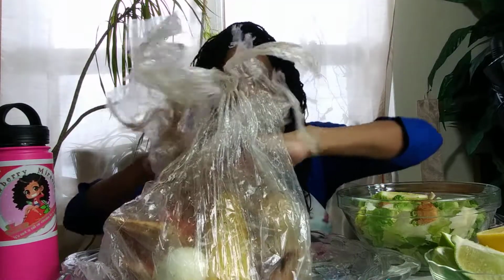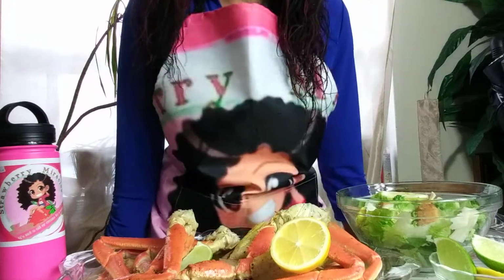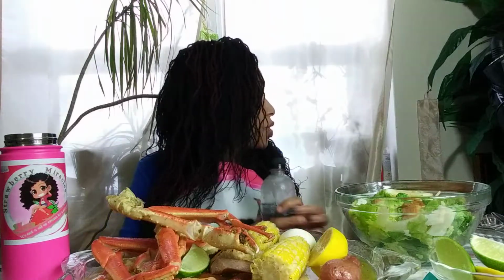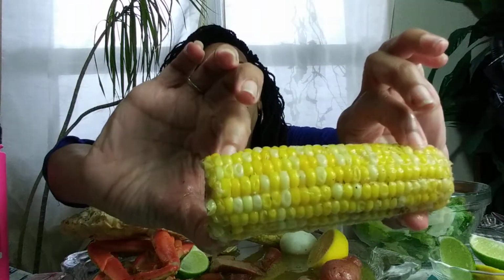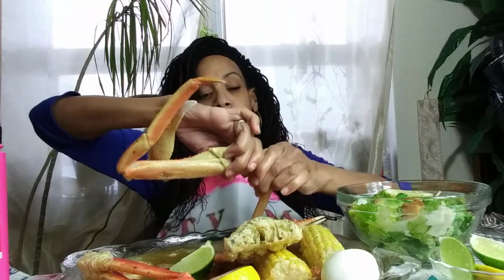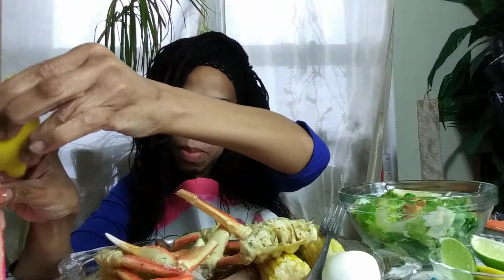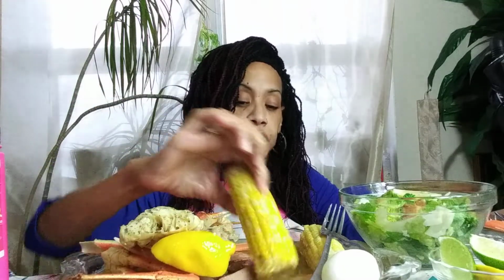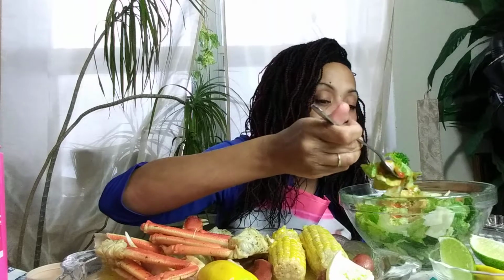seafood boil in a bag🍓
just because I forgive you don't mean you was right🍓